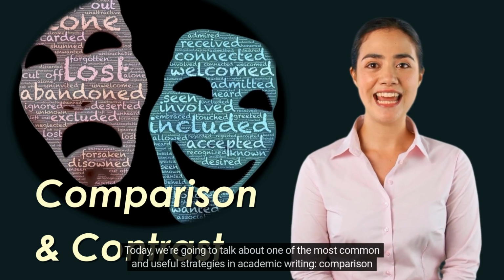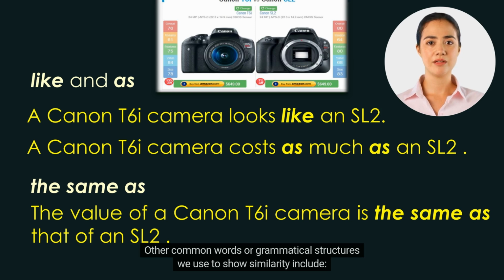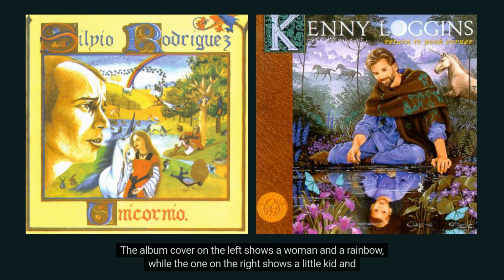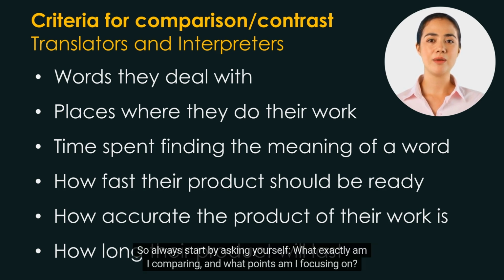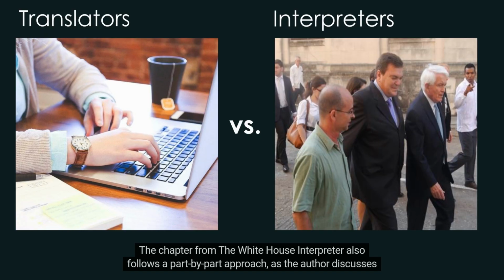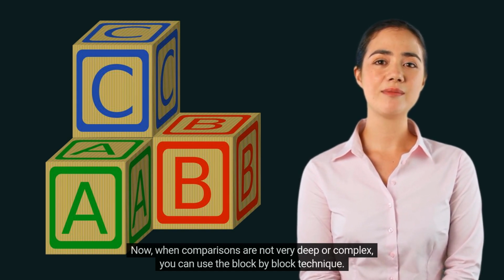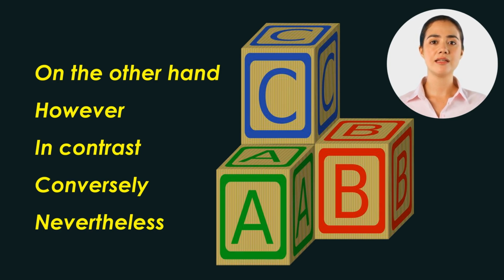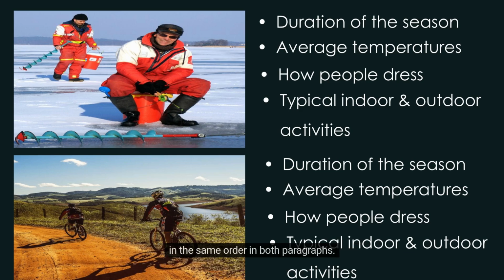ENG 1015 Videos - Comparison and Contrast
Learn to compare and contrast like a pro. This short video breaks down how to effectively analyze similarities and differences using two powerful writing techniques: part-by-part and block-by-block organization.  These techniques will help you structure your essays, reports, and arguments for maximum clarity and impact.